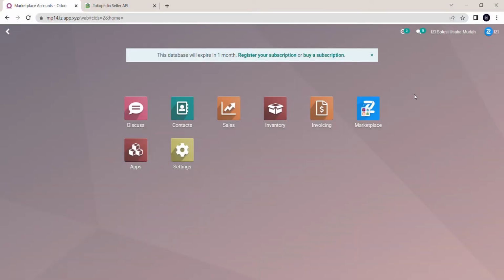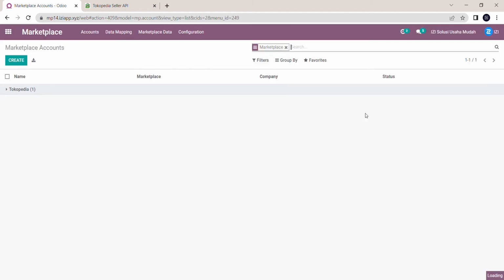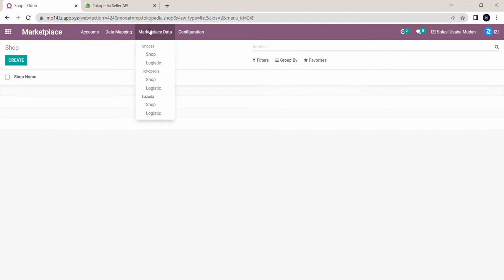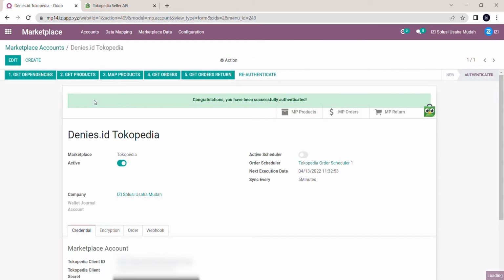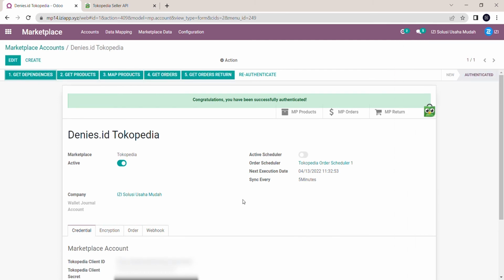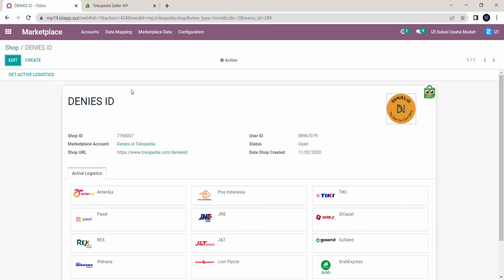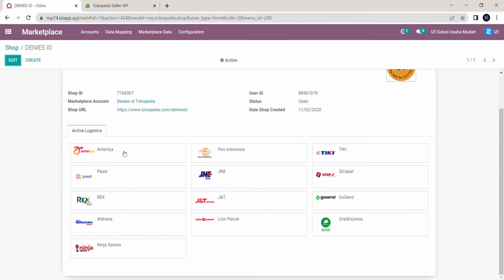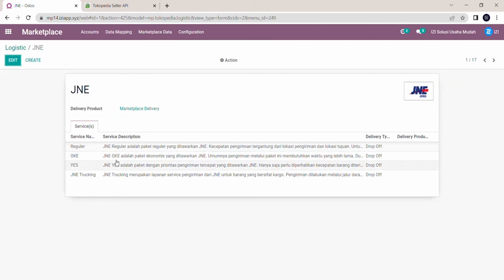(ENG) Tokopedia Get Dependency Data (Seller Information, Logistic Information, Etc)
Hello everyone!

The Get Dependencies button in IZI Marketplace allows you to pull your Tokopedia shop's information to Odoo. The shop's information and logistics data can all be viewed in Odoo.

Try IZI Marketplace now!

Follow IZI’s social media account to learn more about feature updates and new tips & insights that can increase effectiveness and efficiency when managing your shop!